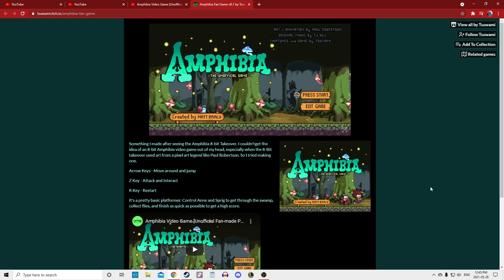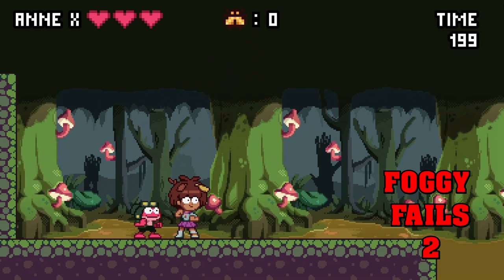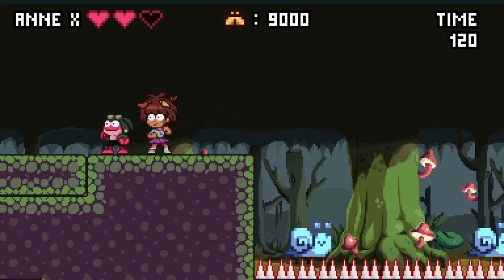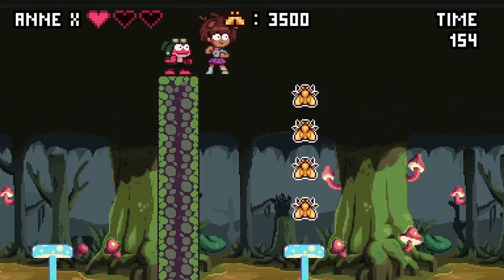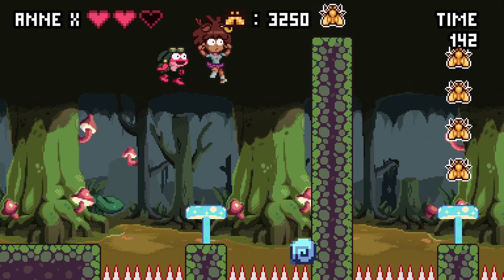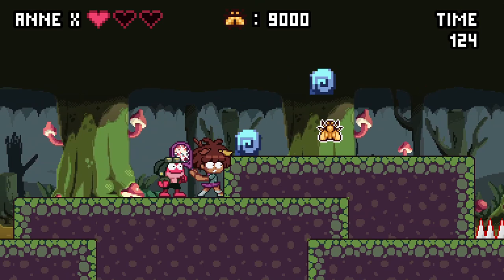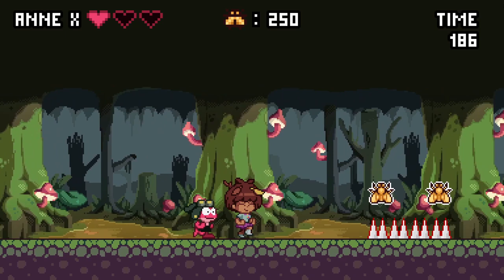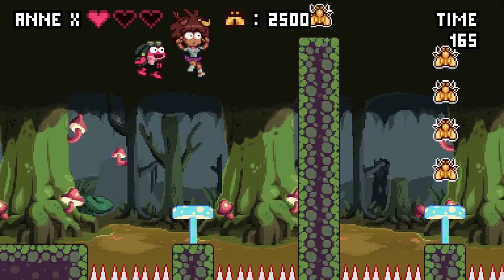I may have failed a lot of times | FOGGY PLAYS AMPHIBIA FAN GAME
With Amphibia's 2nd season finishing up and Season 3 not coming for a while, I thought I would finally check out this fan made Amphibia game on the channel. How many times will I fail before the video ends?

Amphibia is property of Matt Braly and Disney. Please support the official release.